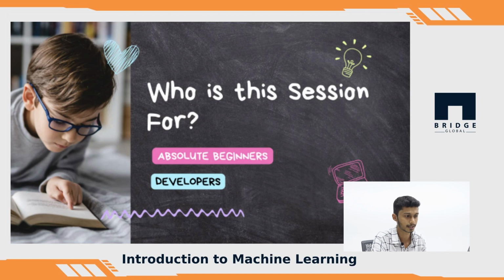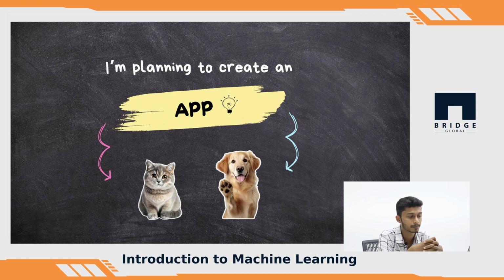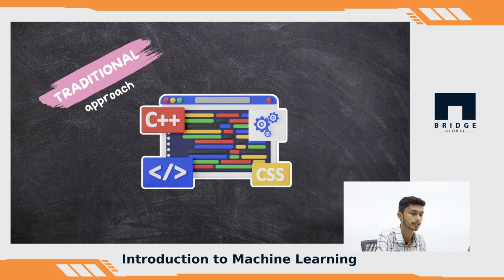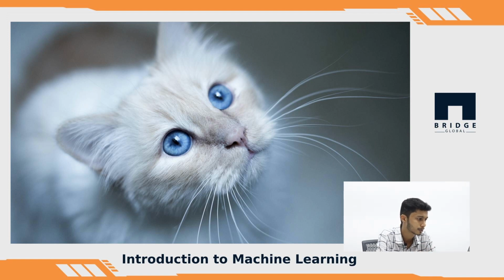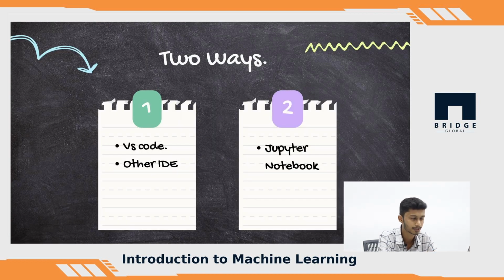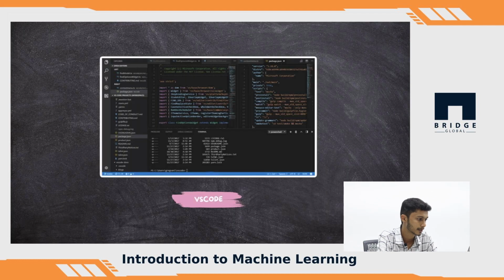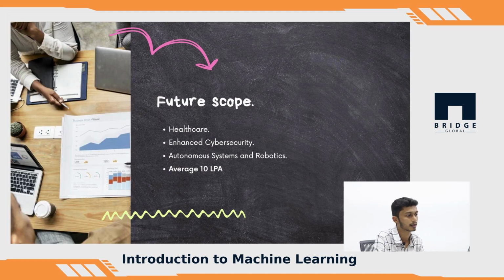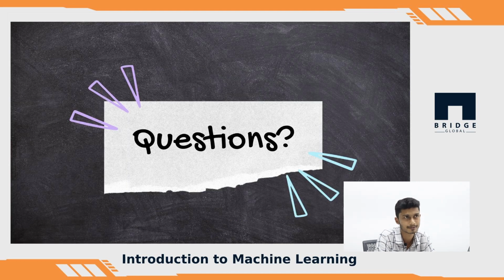Introduction to Machine Learning | Session by Anandh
Anandh S delivered a fantastic session on "Introduction to Machine Learning.'' We're confident it will be of great help to our Bridgys and developers exploring to take their skills to the next level! Check out this footage to see how things went. Thank you Anandh for this!